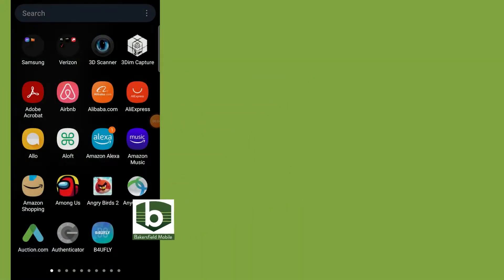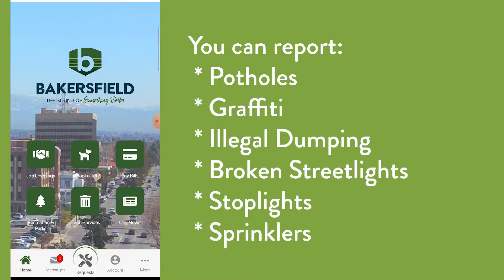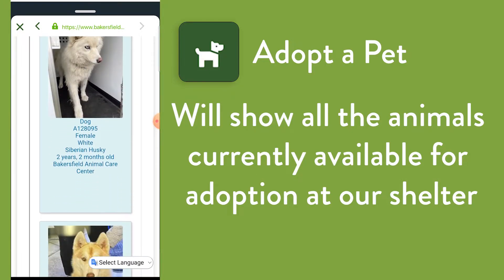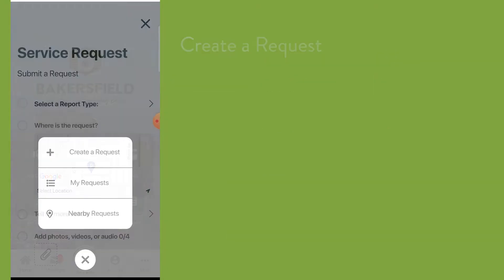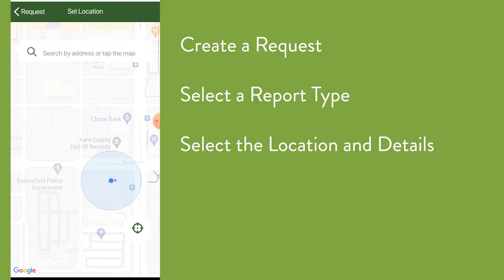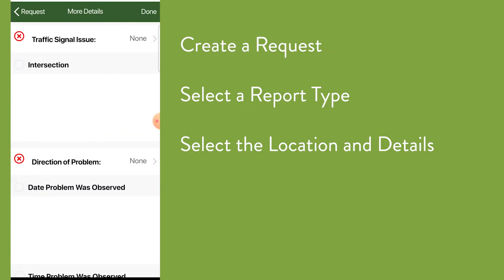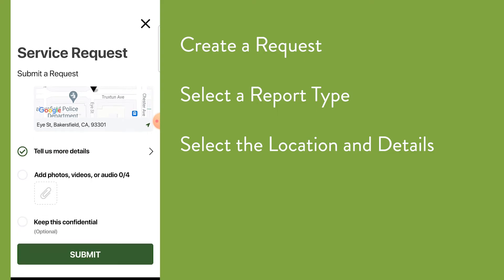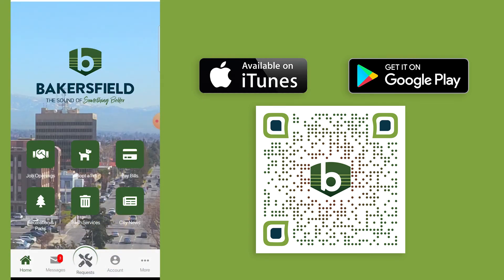Bakersfield Mobile App Walkthrough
How to use the Bakersfield App to make service requests.